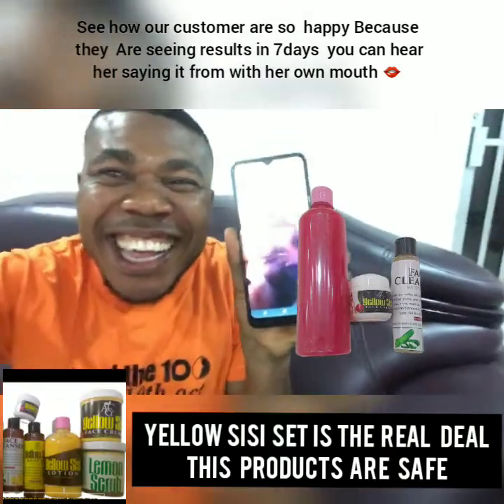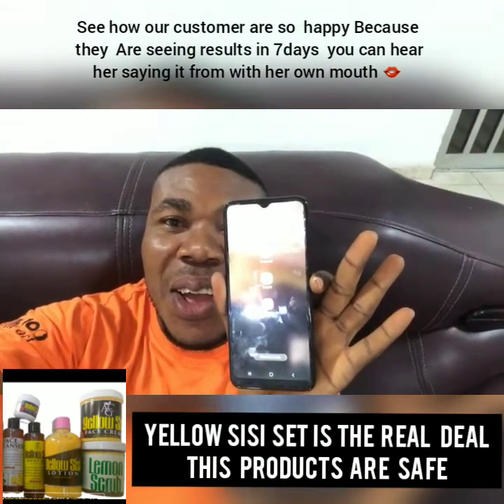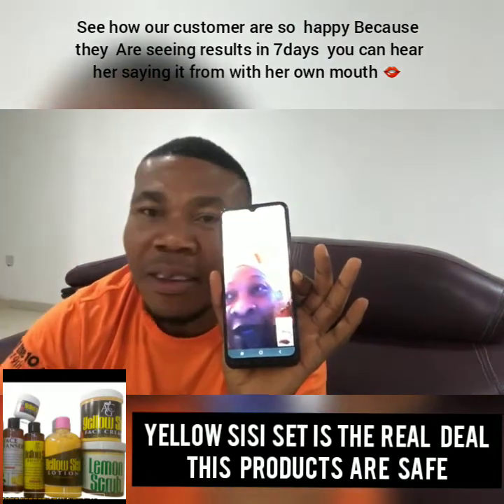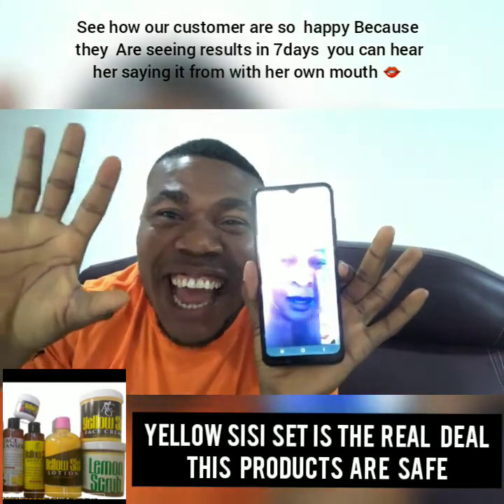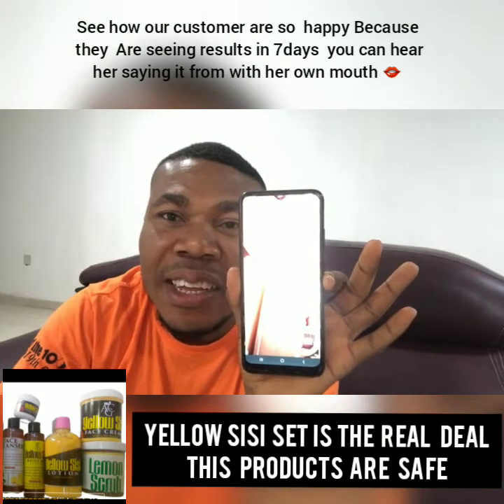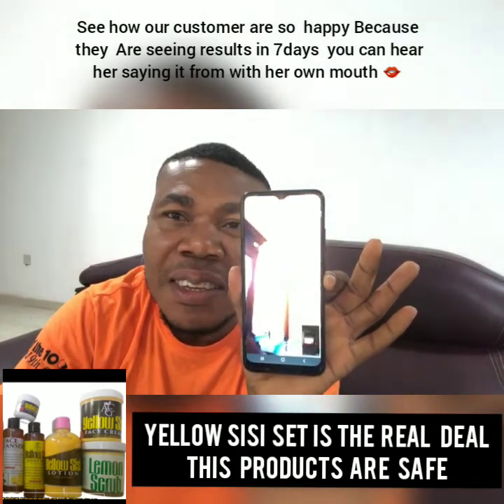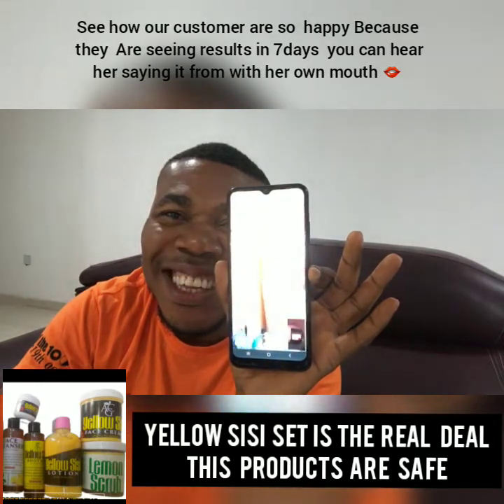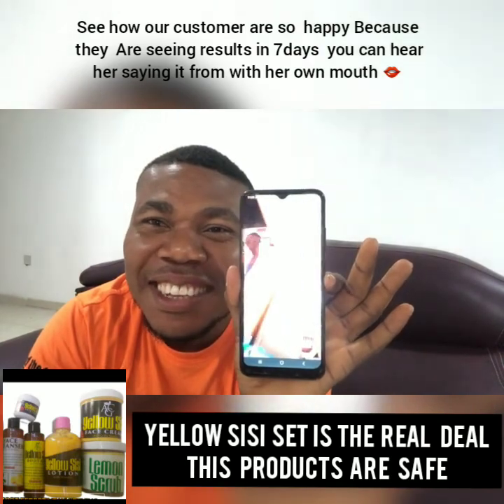YELLOW SISI WHITENING SET IS THE REAL DEAL / TESTIMONIES EVERYWHERE